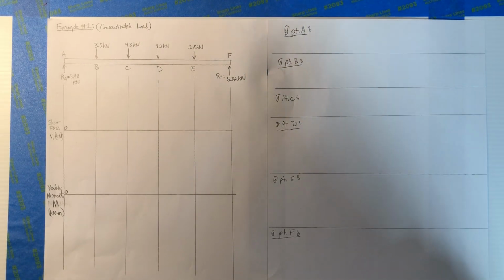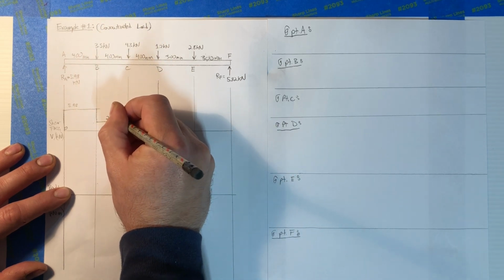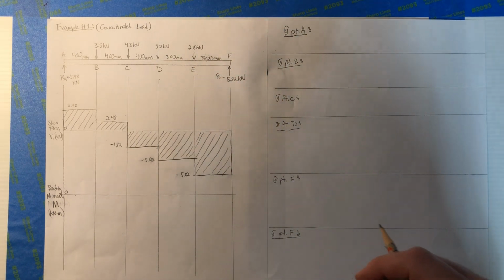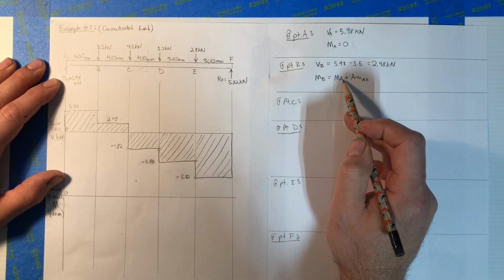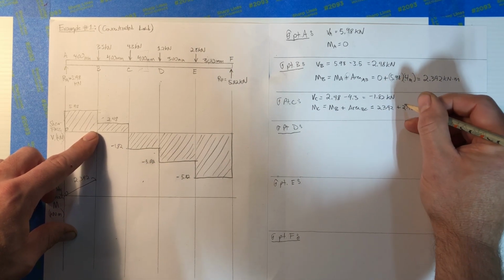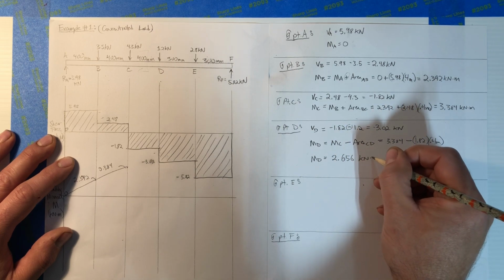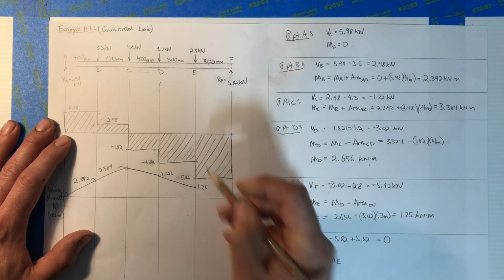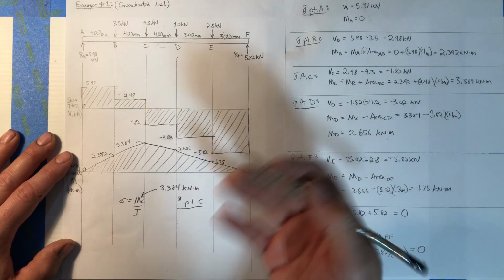Sasser EGR 194 Shear Moment Example 1